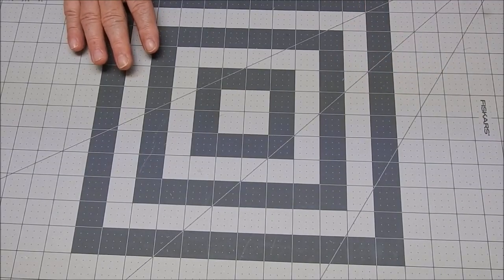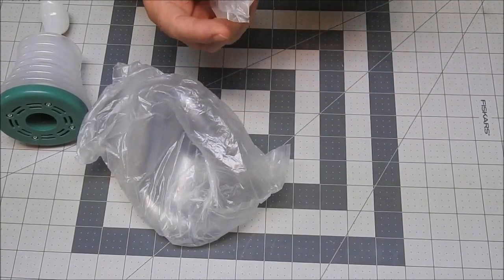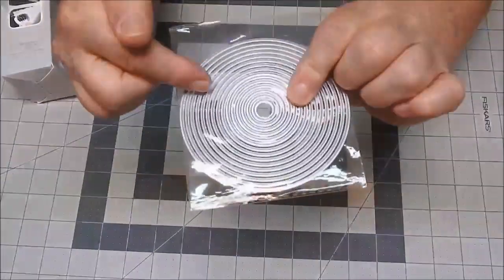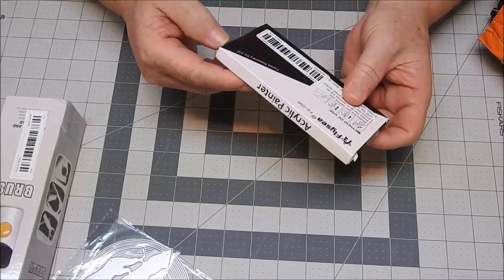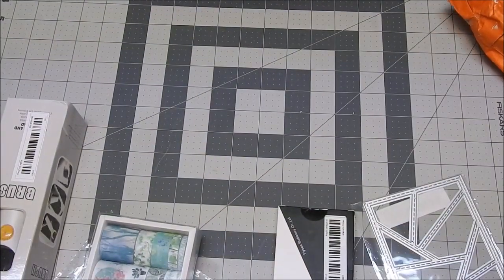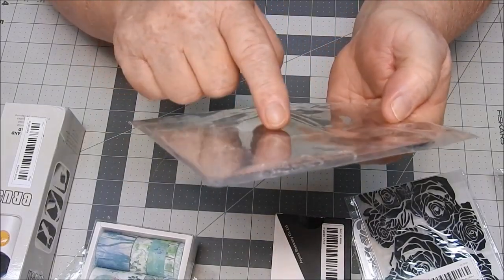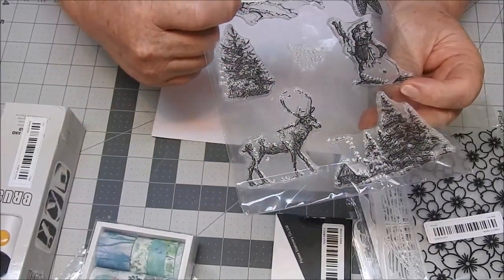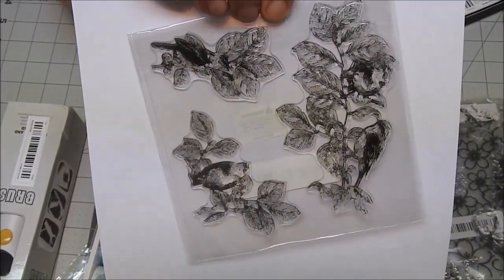Sharing my Temu haul paid by me only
Every one was sharing there Temu Haul so i wanted to share mine , and paid for by me not a add for Temu.